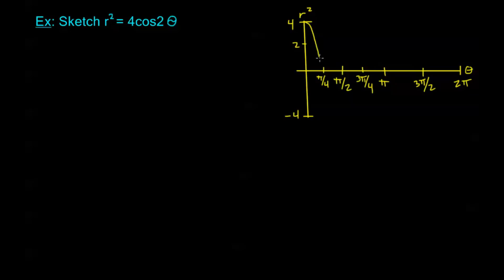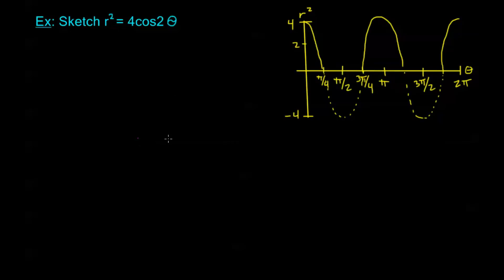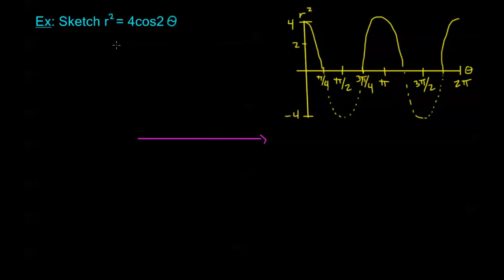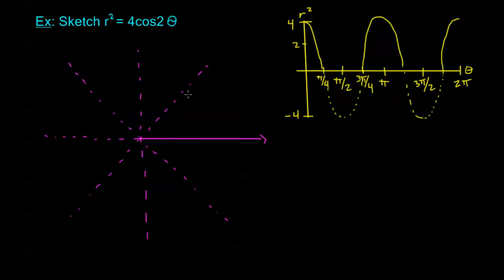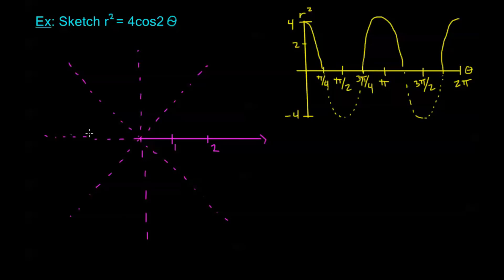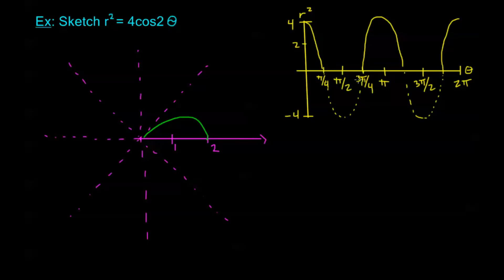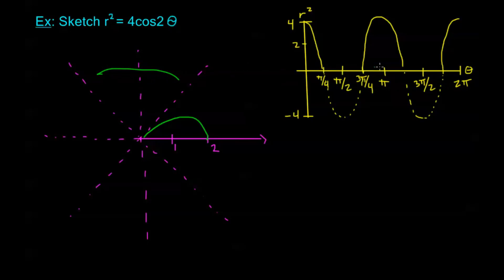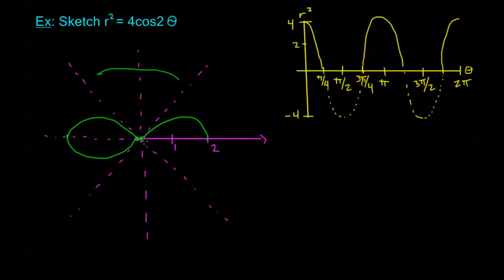8.2.7 - Polar Graphing Practice 1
Additional practice graphing polar equations